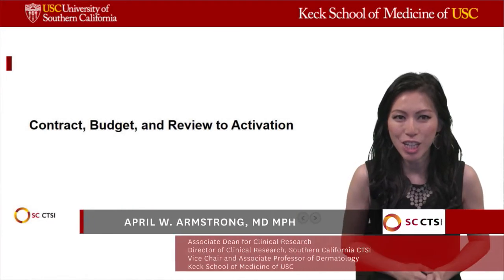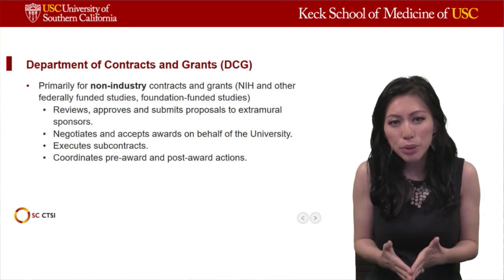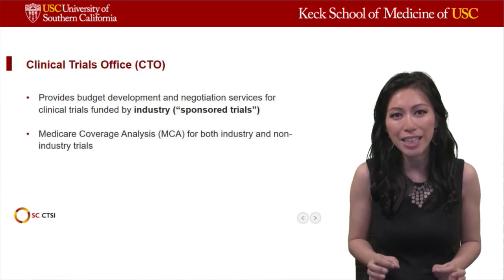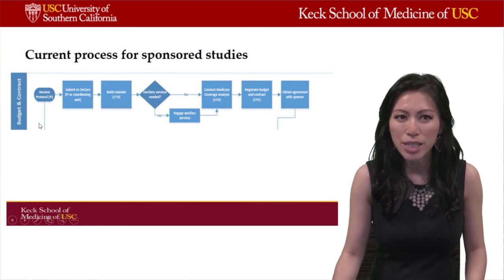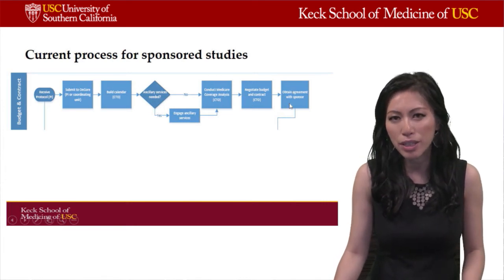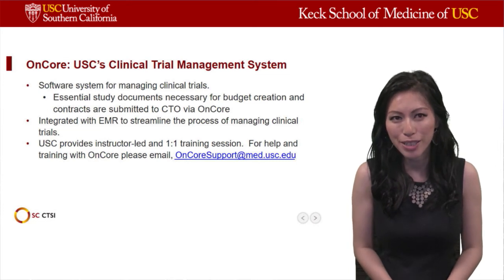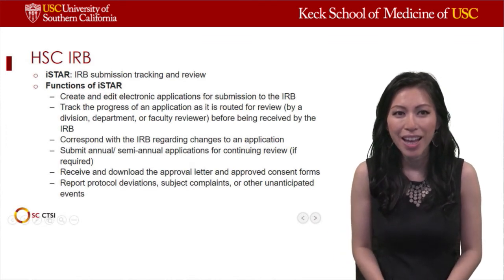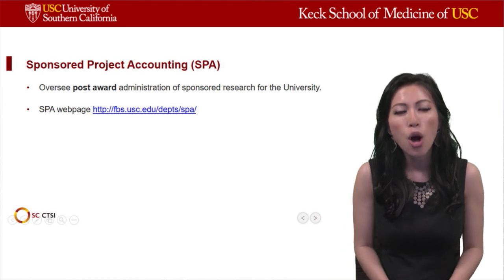Clinical Studies: Contract and Budget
Do you want to know more about budgets and contracts of clinical studies? Dr. April Armstrong, the associate dean for clinical research at the Keck School of Medicine of the University of Southern California, talks about navigating clinical studies' budgets and contracts at USC.